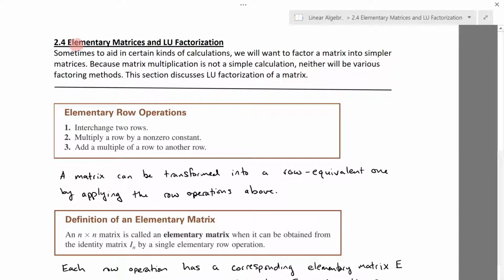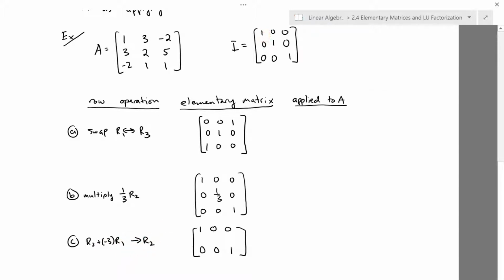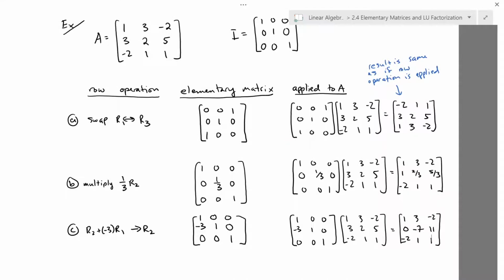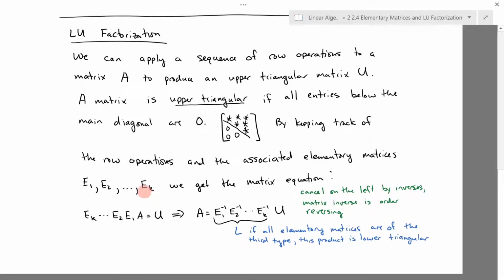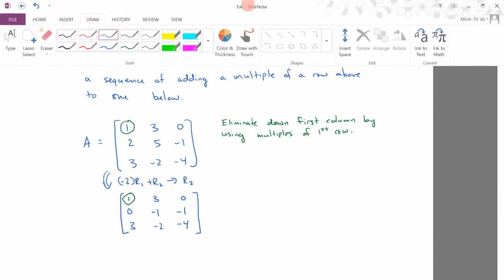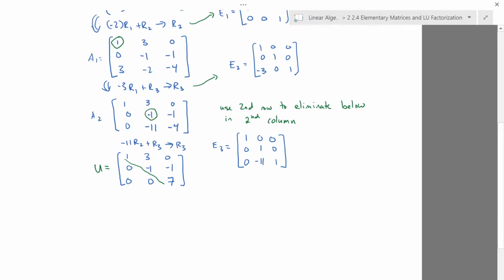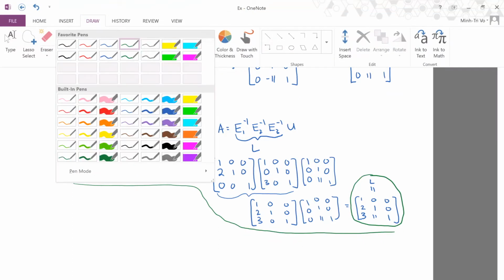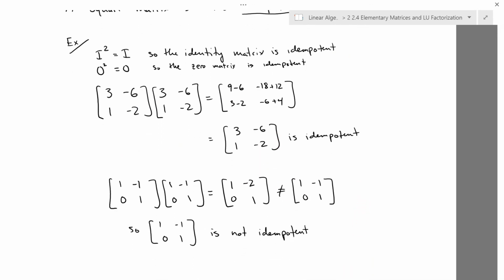MAT210 2.4 Elementary Matrices and LU Factorization